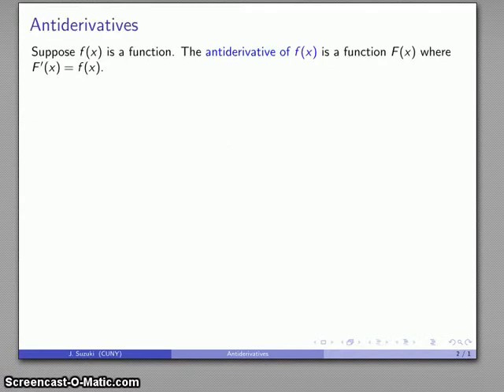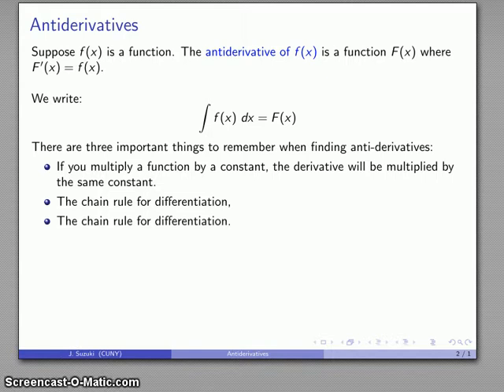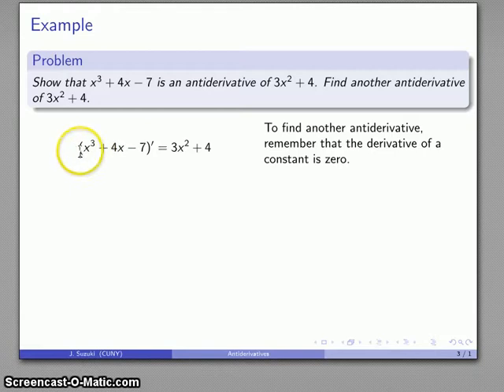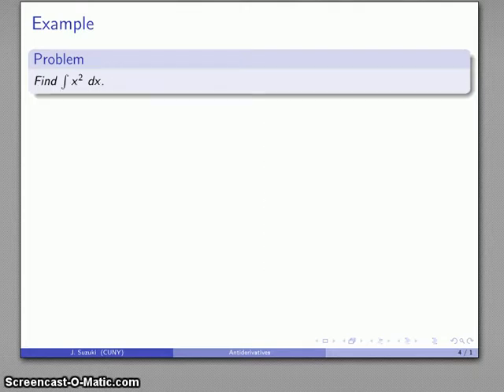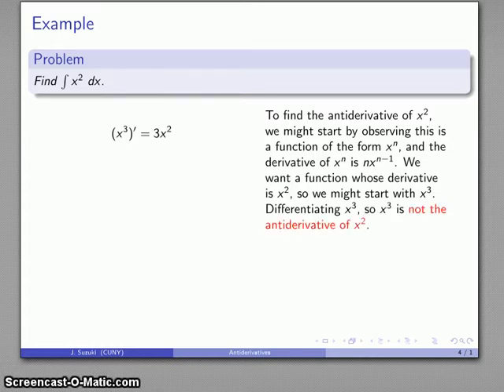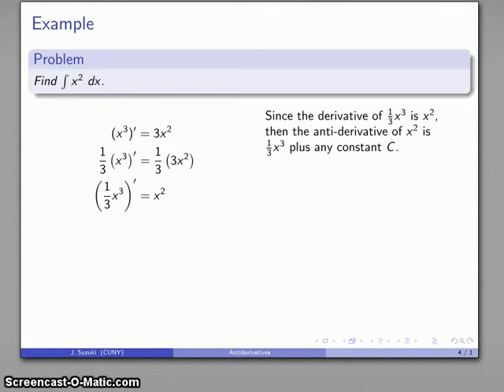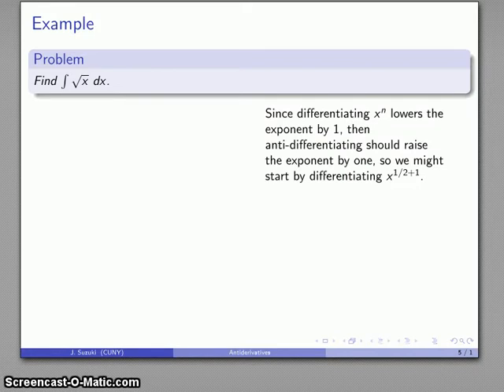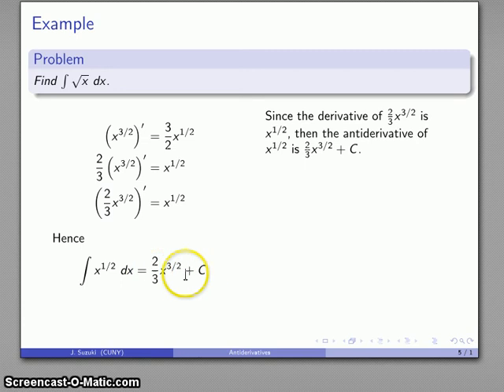Calculus 410 Antiderivatives 1